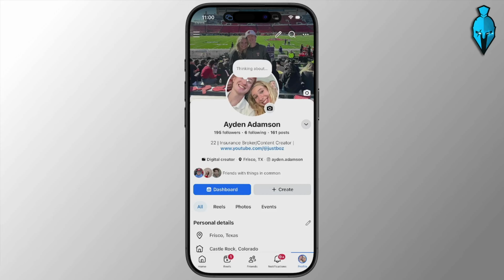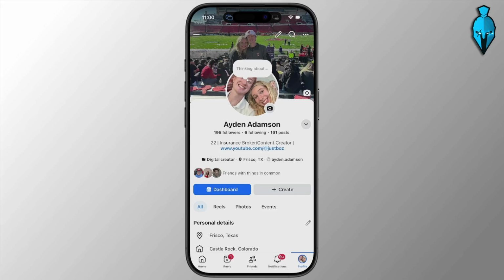How To Unlock Facebook Account - Full Guide